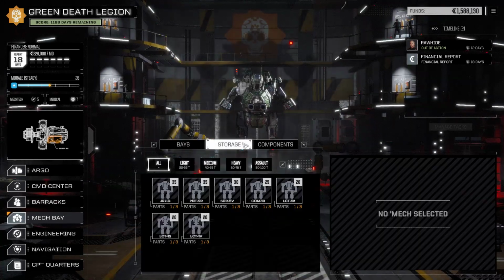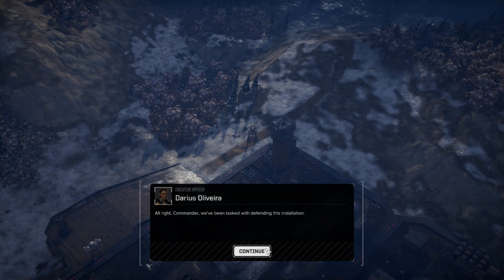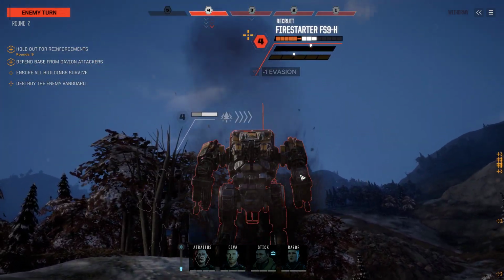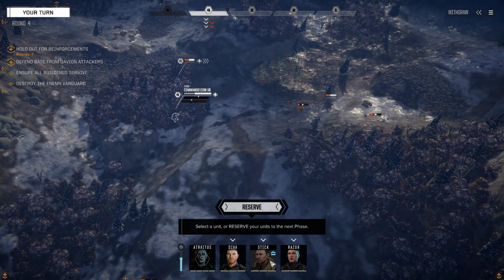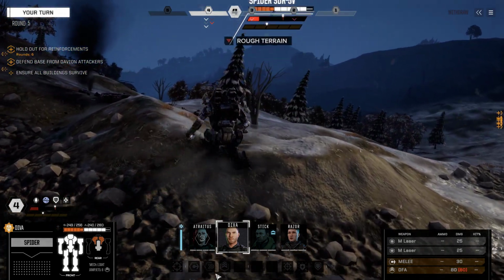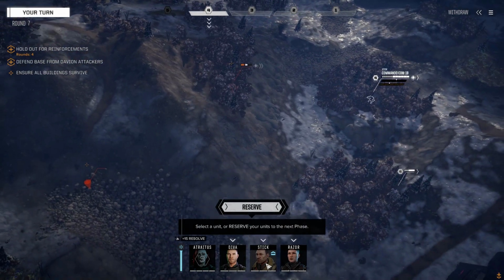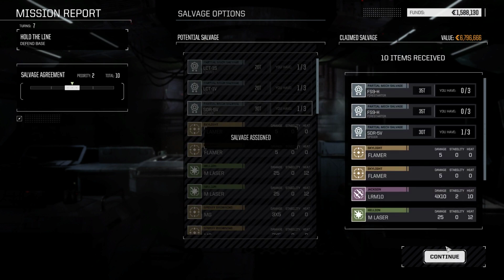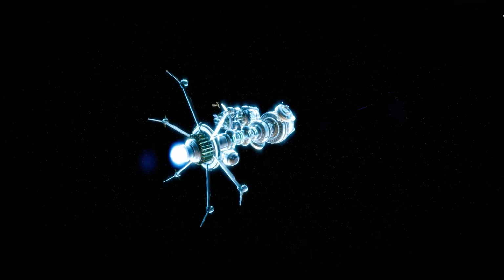BattleTech | Flashpoint | Episode 10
Career mode is REALLY interesting.  I like the campaign a lot, but I feel like this is the way to replay this game.